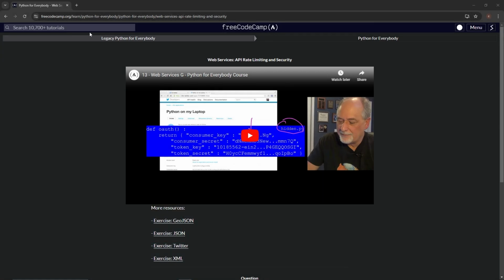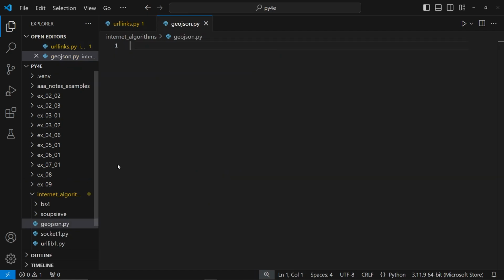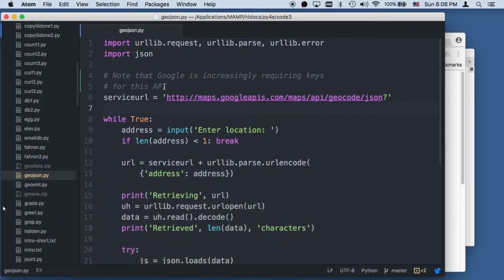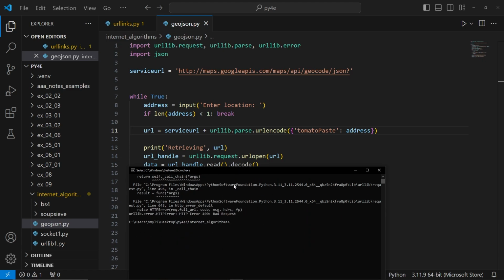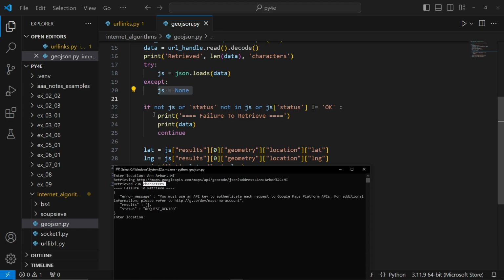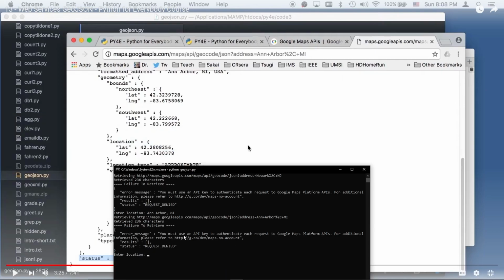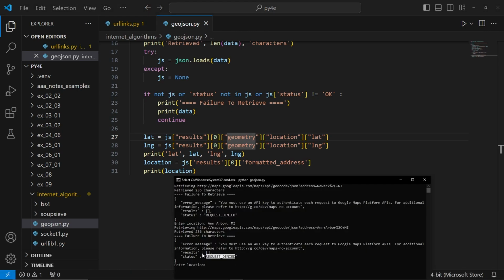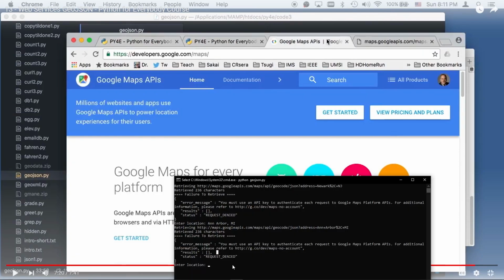API Rate Limiting and Security | freeCodeCamp | Legacy Python for Everybody 42a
🌟 "GeoJSON Exercise: Python for Everybody | FreeCodeCamp Legacy Python" 🌟

Welcome to another hands-on chapter of our FreeCodeCamp Legacy Python for Everybody series! In this exercise, we're diving into GeoJSON and working with real-world data to understand how to integrate with the Google Maps API. If you've ever wanted to work with APIs or understand the intricacies of rate limiting, authentication, and parsing JSON data, this video will help you get there!

🎬 Episode Highlights: In this chapter, we attempt to integrate the Google Maps API for our GeoJSON exercise. We'll see how this service has evolved, discuss challenges like handling outdated code, and look at ways to make everything work in 2024. From making HTTP requests to understanding rate-limited services and adapting to evolving API standards, we tackle it all.

💻 Key Concepts Covered:
Using Google Maps API: Understand how to send location requests to the Google Maps API and retrieve data.
Dealing with API Rate Limiting & Keys: Learn about rate limits, the need for API keys, and how to navigate the modern-day challenges of API authentication.
Parsing GeoJSON with Python: We'll walk through a code example to parse GeoJSON, pulling specific details like latitude and longitude, and address formatting.
Real Coding Example: Follow along as we transcribe the code into our editor, fix issues, and see the complete process for working with an outdated example from 2016.

💡 Takeaway:
In this video, you’ll get a comprehensive understanding of how to integrate APIs for location data, troubleshoot rate limitations, and manage API keys effectively. The world of APIs is evolving fast, and being adaptable and ready for changes is crucial for any developer. With our Python exercise, you'll also improve your understanding of working with structured data formats like JSON.

🔗 Next Chapter:
Up next, we'll be exploring more exercises using JSON, including data parsing with the Twitter API.